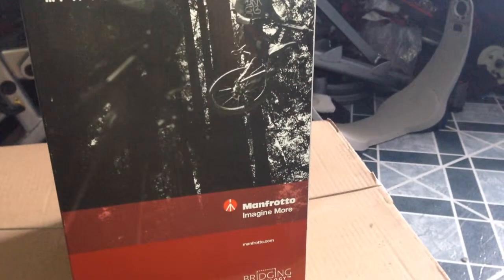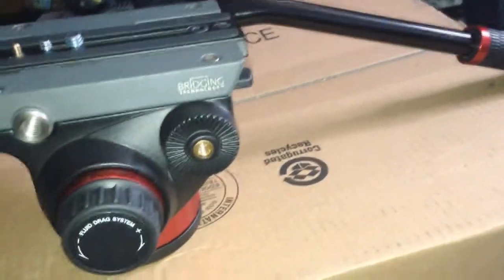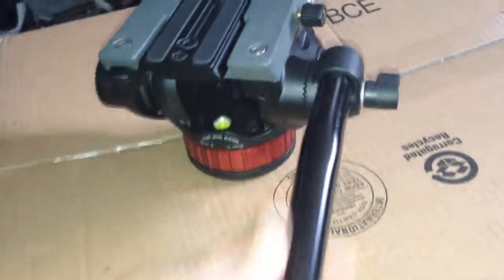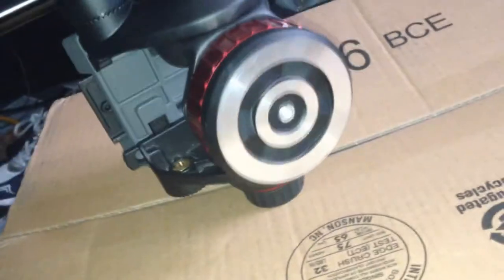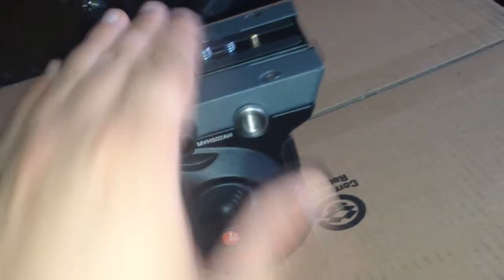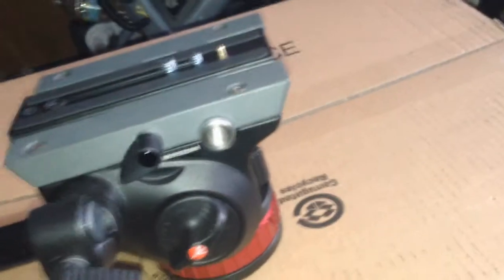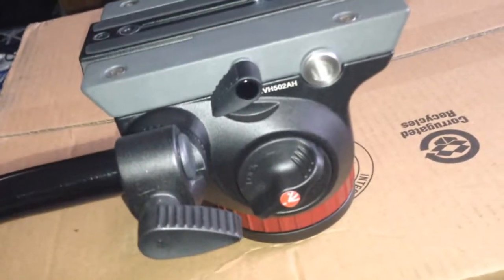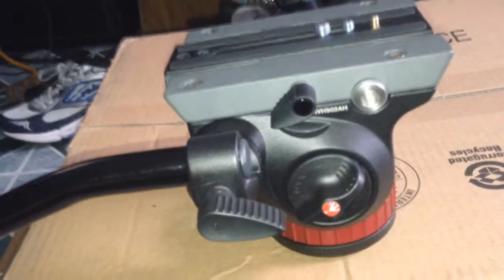Best Tripod Head MONFROTTO MVH502AH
Hello guys this is Dr. Lior Bar-El here again with a product review. Today we will be speaking about the best tripod head in my opinion out in the market at it's price  for the blackmagic and red and alexa cameras. Hello guys this is Dr. Lior Bar-El here again with a product review. Today we will be speaking about the best battery charger ever for the blackmagic and red v lock batteries. This V-lock battery charger is cheap and sturdy. It is the best battery charger  hands down for the red epic and blackmagic cameras is cheap and sturdy The  MONFROTTO MVH502AH please like subscribe as I will be releasing videos for the latest gear and test shots from blackmagic cameras and dslrs and all tech.
Here are the links to past videos
DJI Osmo Ultimate Setup Field Test.
Dji Osmo Mobile Review coming soon.
Blackmagic Production Camera 4k

Best Camera bag ever. Watch before you buy. Ikan iGB-eXP camera bag Blackmagic 4k Camera case
DJI RONIN & DJI RONIN-M

Flowline Placid Z-axis For Dji Ronin Serene Damping Arm 4 Axis WATCH THIS! Part 01 of 3